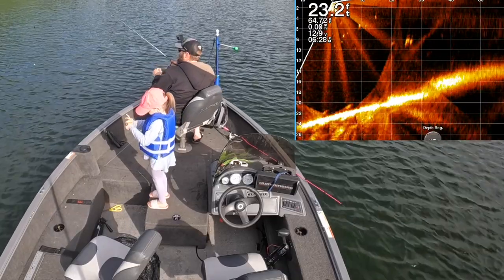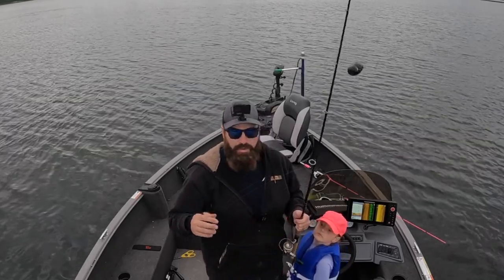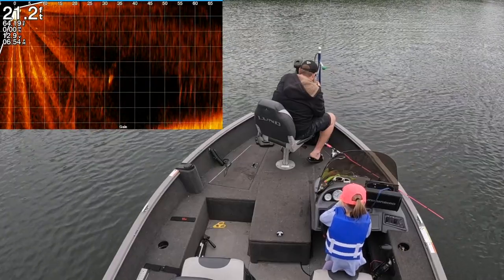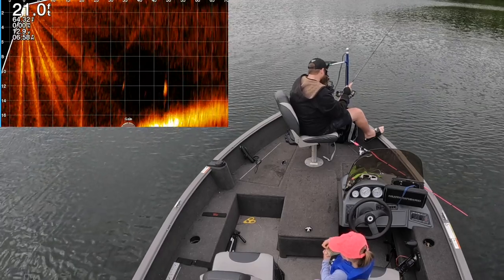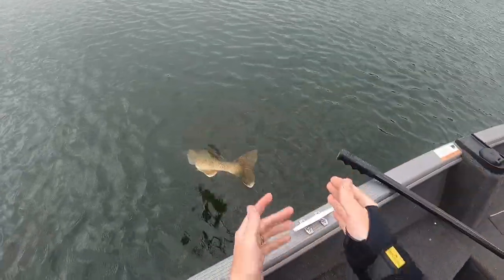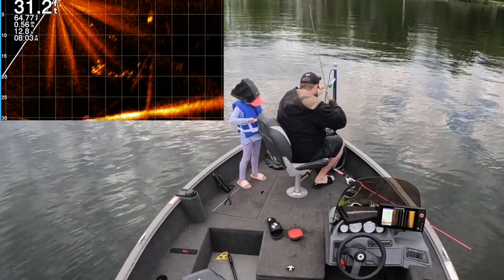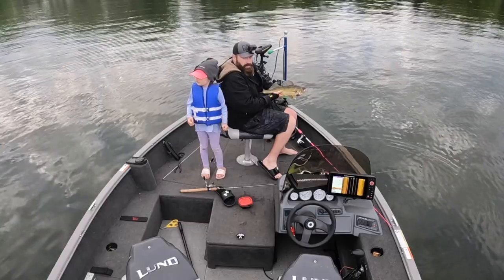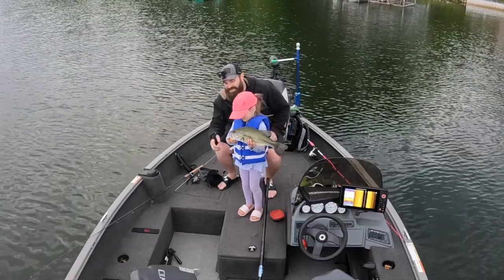Easy walleye using live scope | How To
Maci and I are out on a date walleye fishing.  We are targeting suspended fish using a drop shot rigged with leaches.  This is a great technique to target fish from mid spring all the way till early fall.